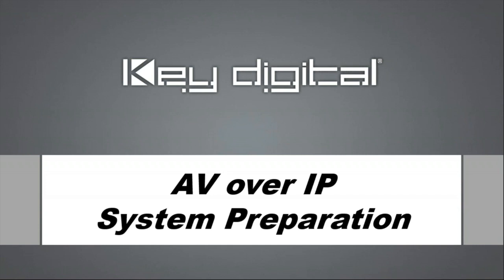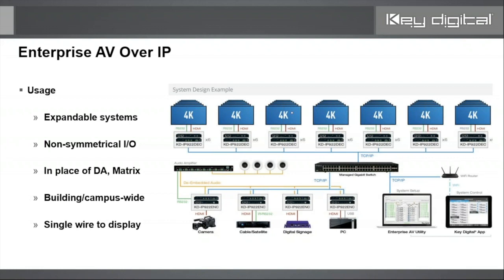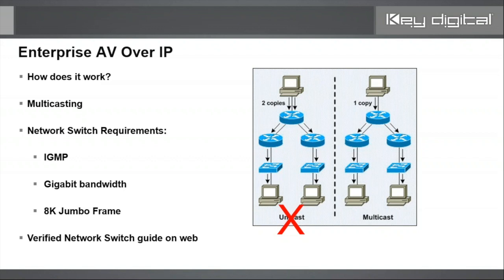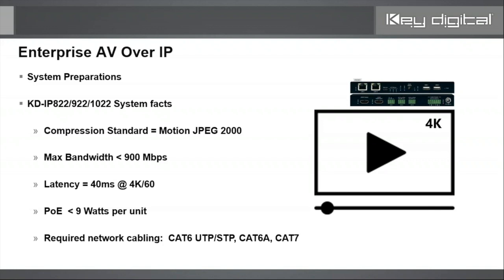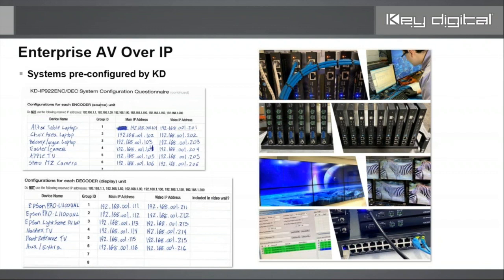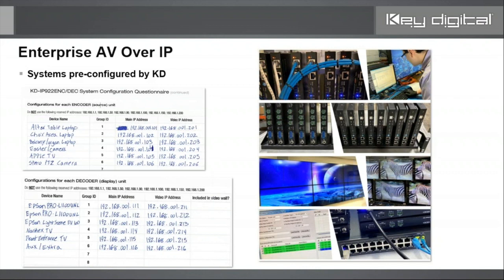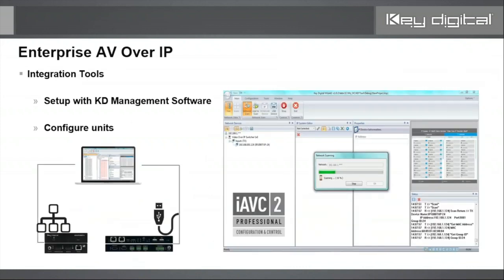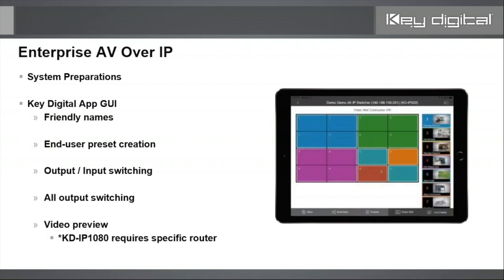Digital Video Fundamentals- Video 5: AV over IP System Preparation